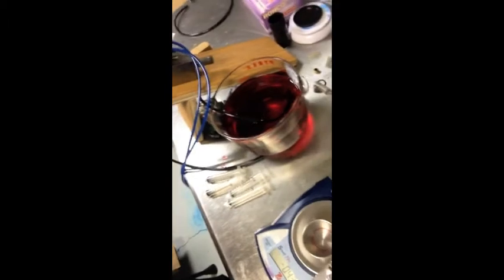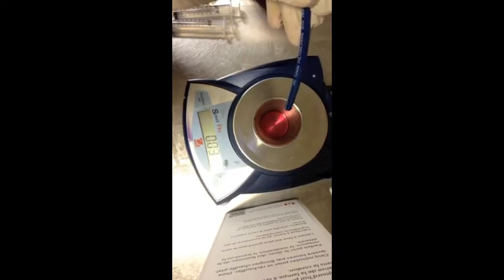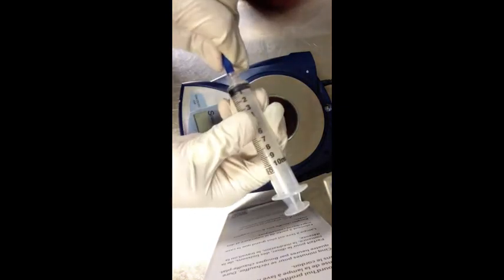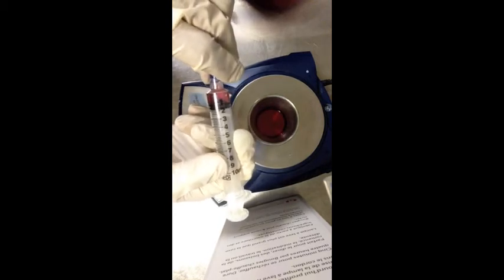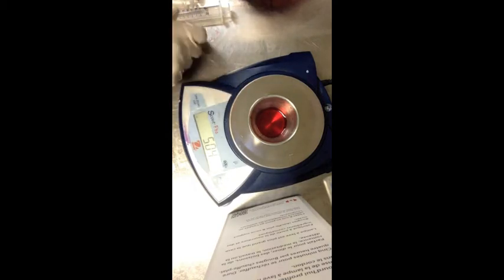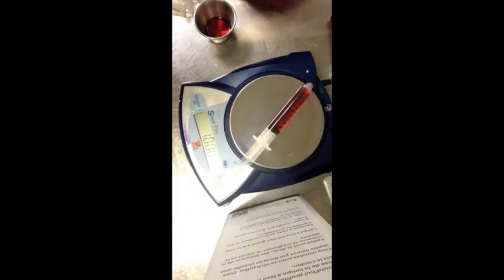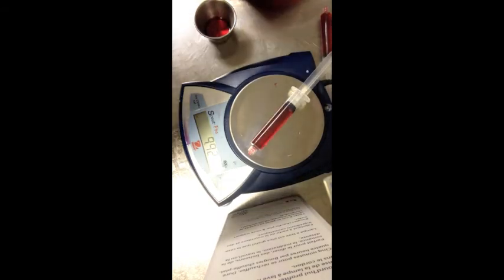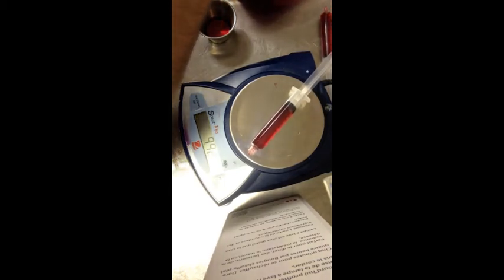Syringe Filling Machine; No measuring, amazing Accruacy, for sale